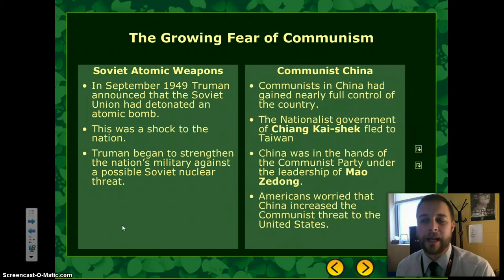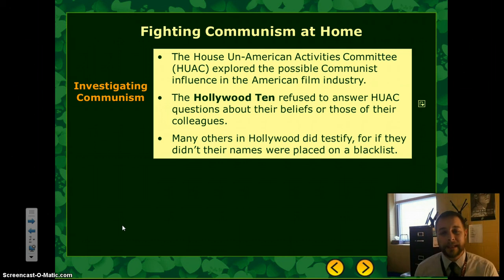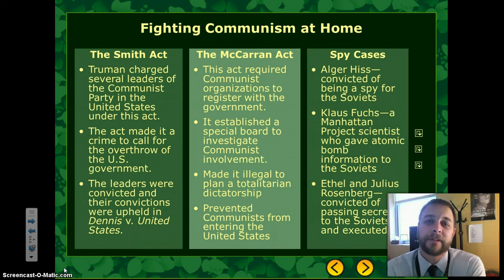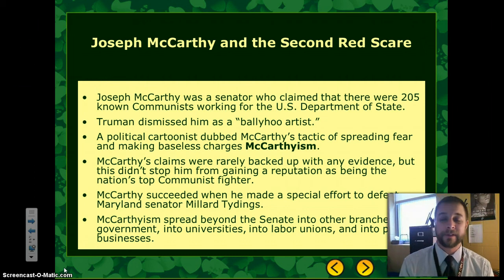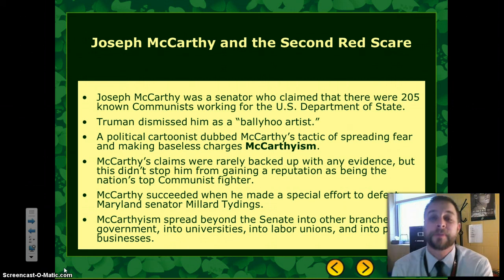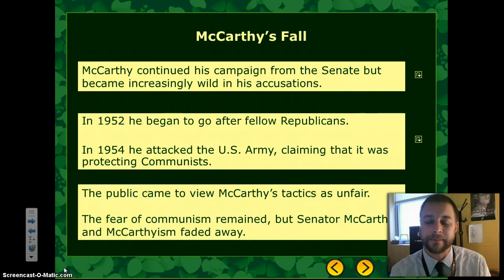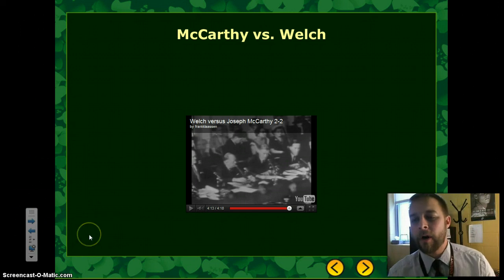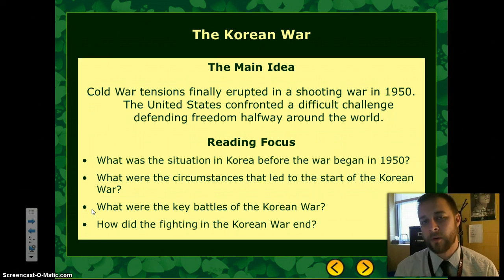Cold War 2: The 2nd Red Scare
Discussion of Second Red Scare; including HUAC & McCarthyism